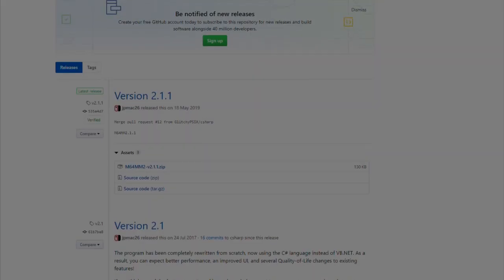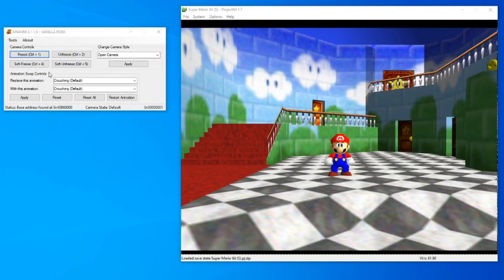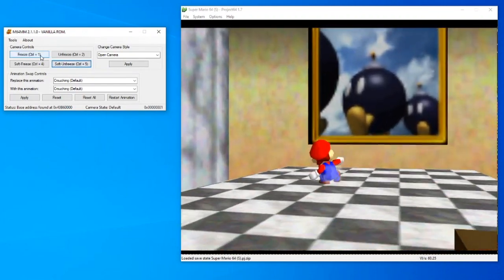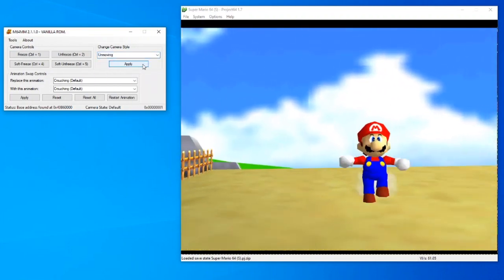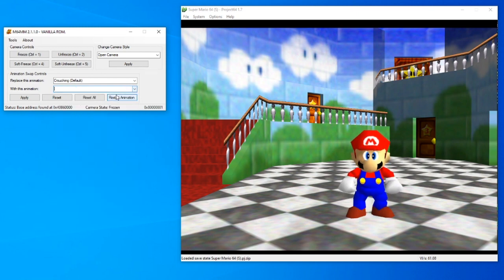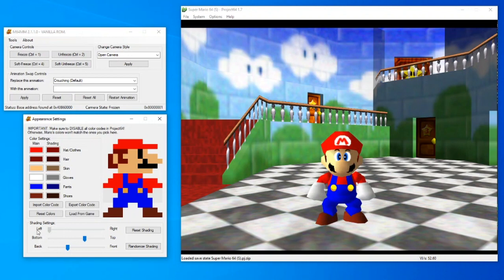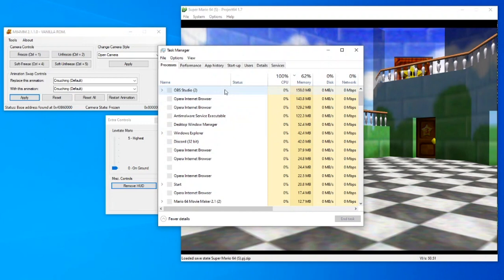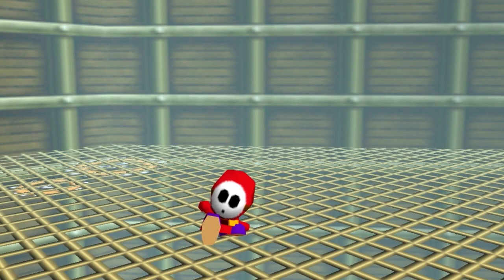A Rundown of Mario 64 Movie Maker 2 (Tutorial)